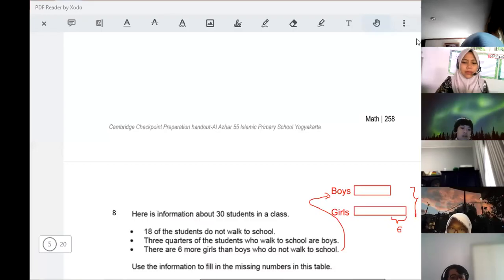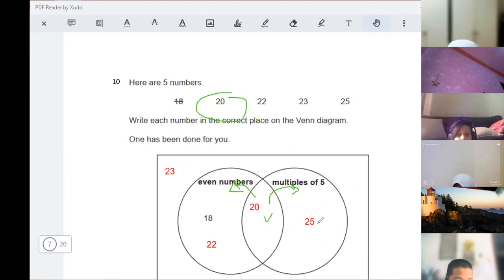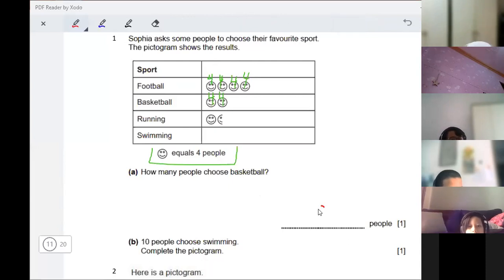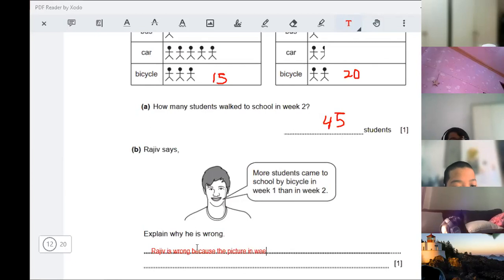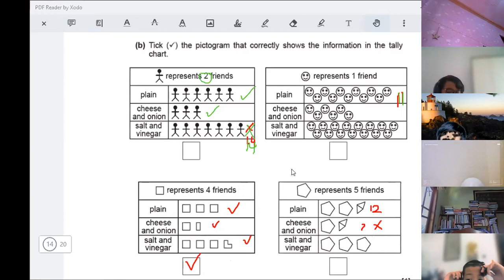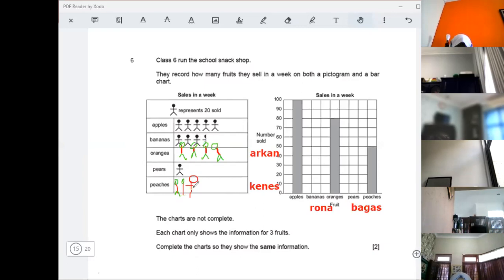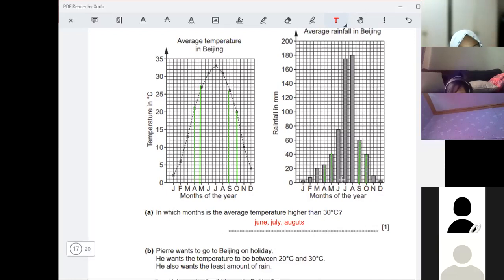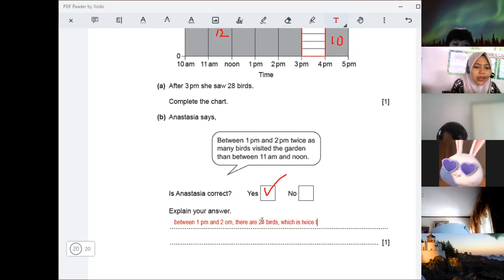Graph and Diagram (Checkpoint)